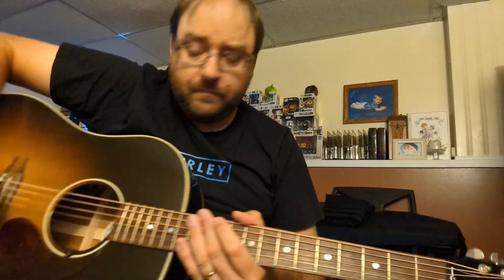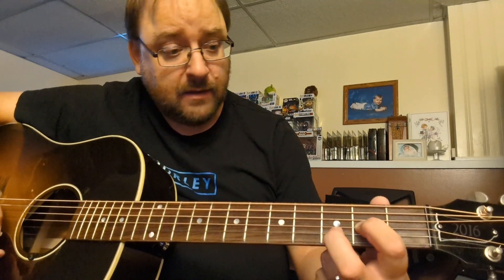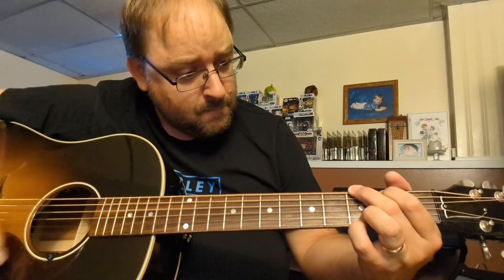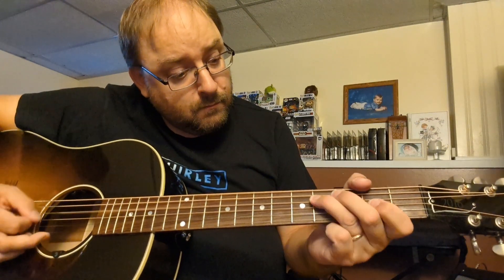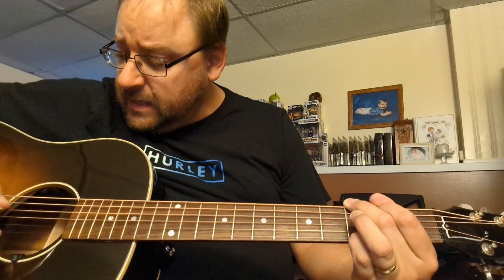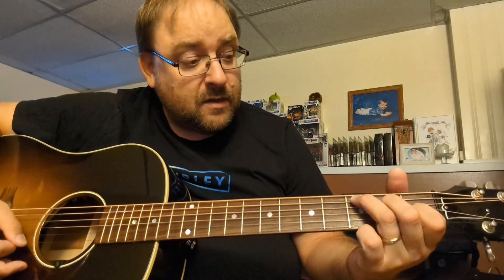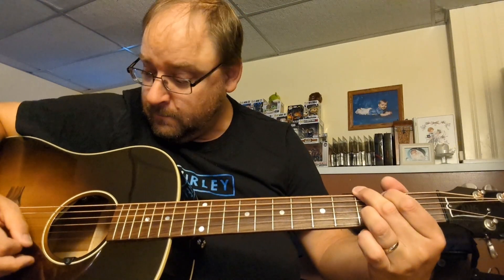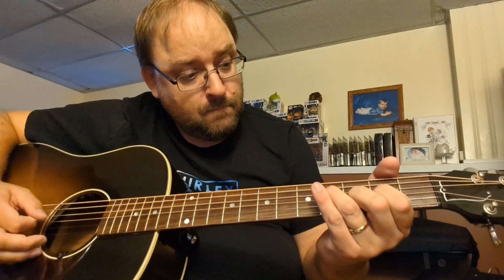Guitar Lesson - She's Walking Through My Memory